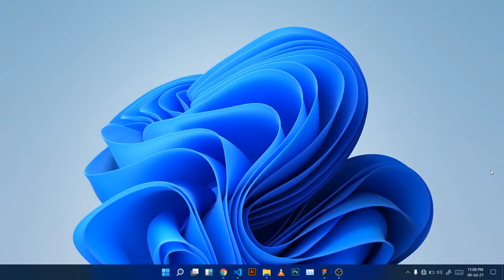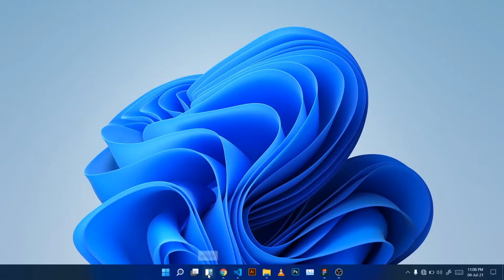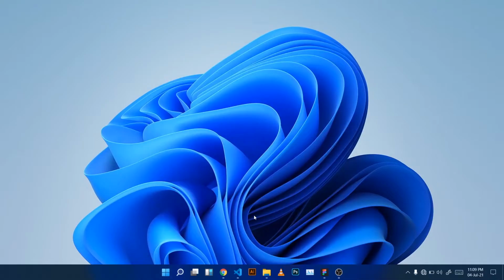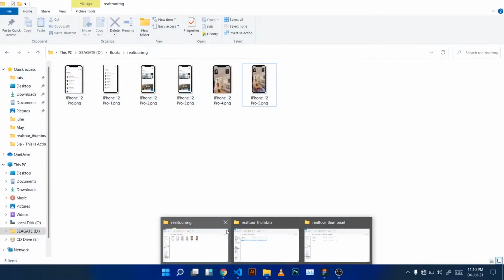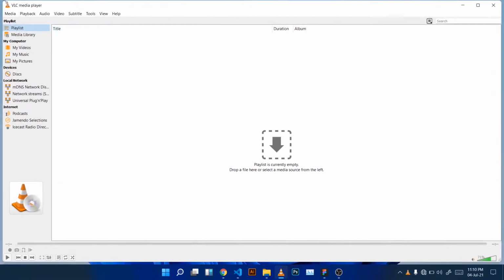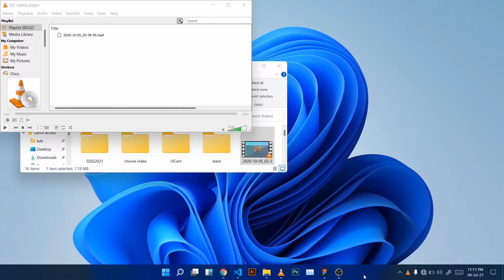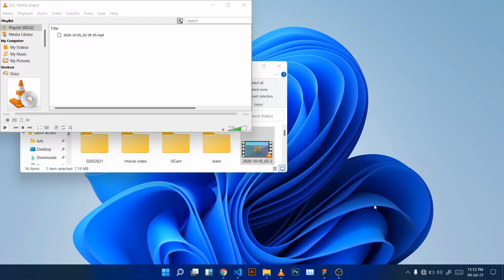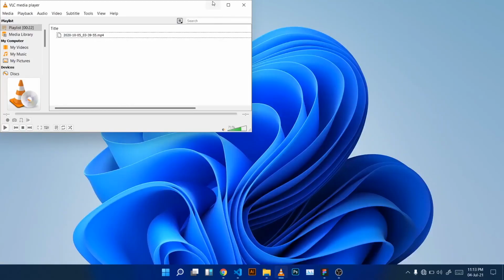Windows 11 First Impressions | No drag and drop for icons in windows 11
In this video I will share with you my first impressions using Windows 11.
I have used Windows 11 for over a week.

Microsoft released a preview of Windows 11. In this video I explore some of the features they claimed to have added and comment on the overall experience of the updated operating system.

Windows 11 does not allow you to drag files into app icons